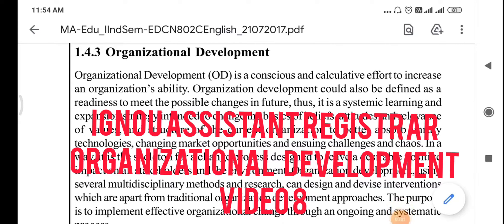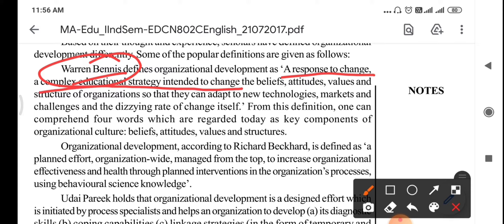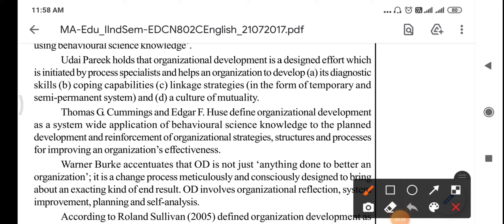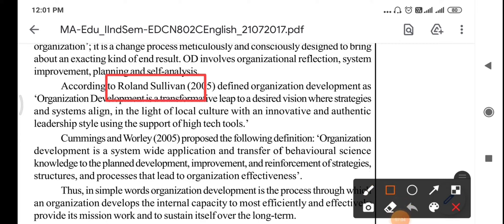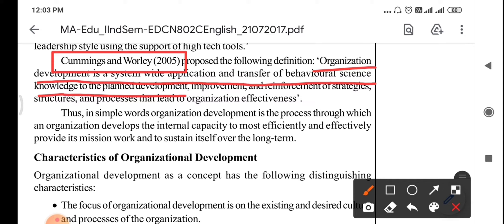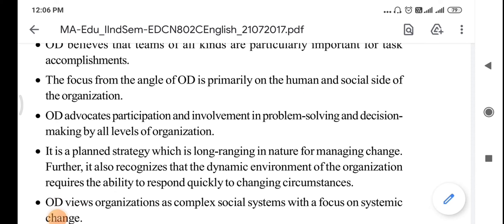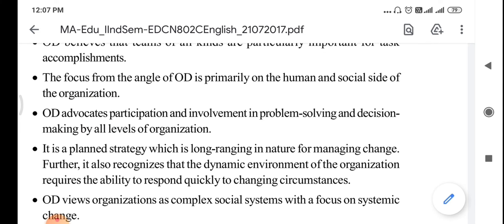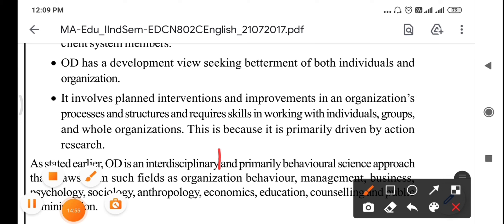video 8 - IGNOU assistant registrar Organizational Development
Created by
hi guys today's topic for discussion is Organizational Development. good luck for exam.